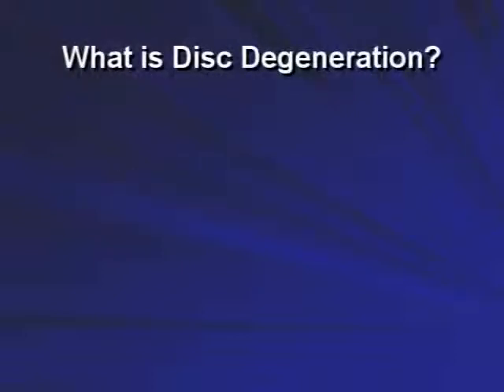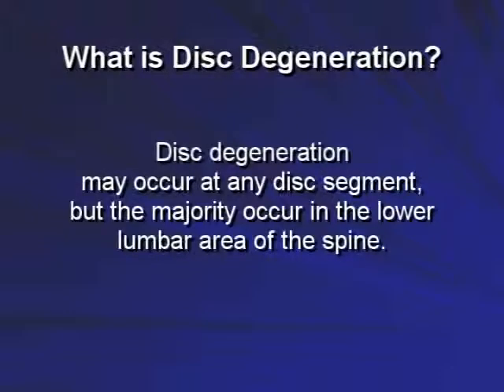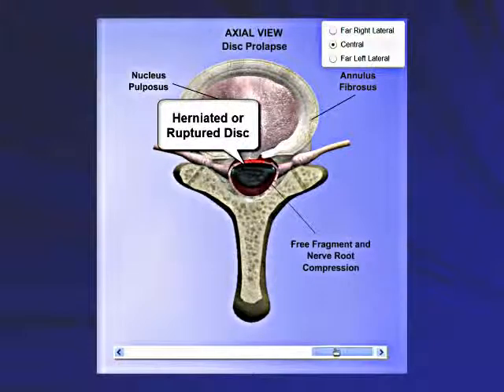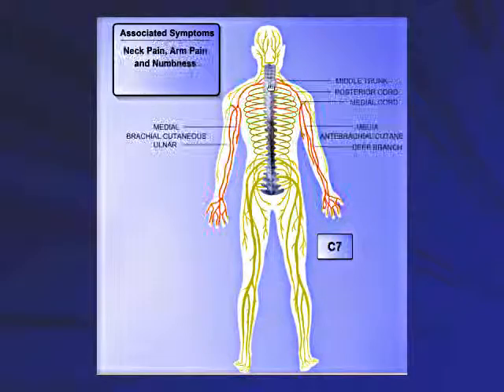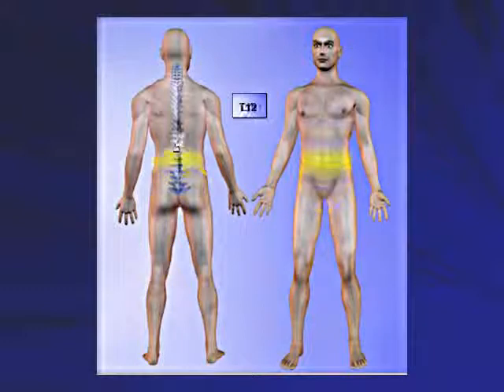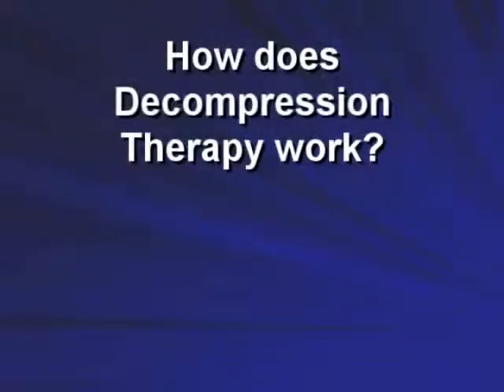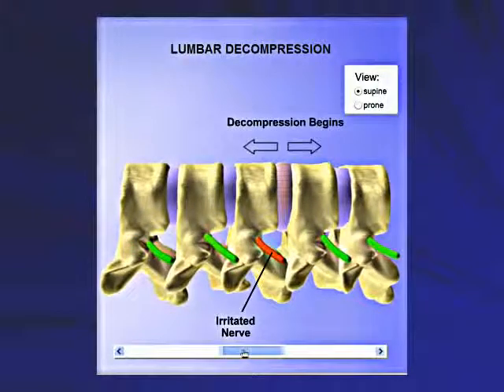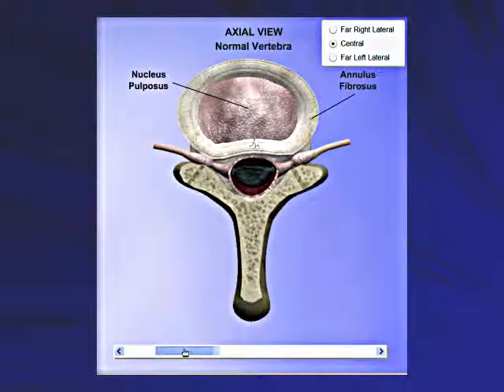Health First Chiropractic and Rehabilitation - Spinal Decompression Therapy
Spinal Decompression Therapy is a non-surgical treatment for herniated or bulging discs which not only alleviates the pain associated with these conditions but also helps to facilitate healing of the disc itself.